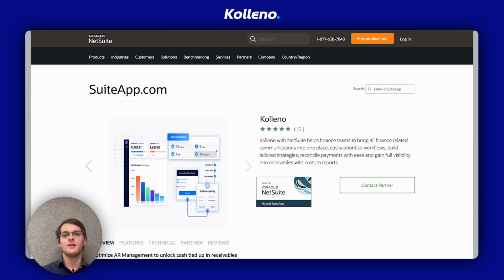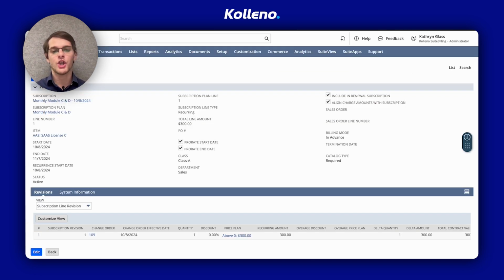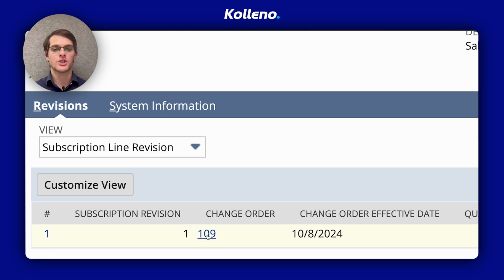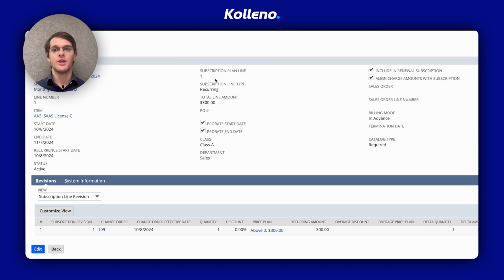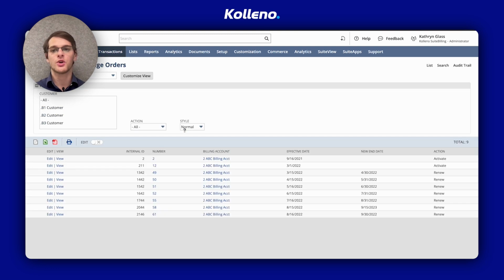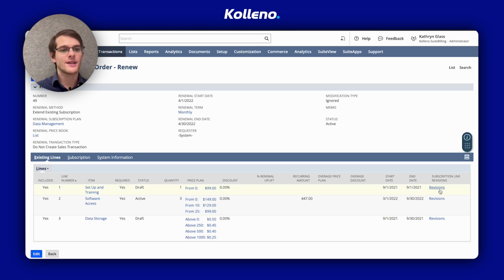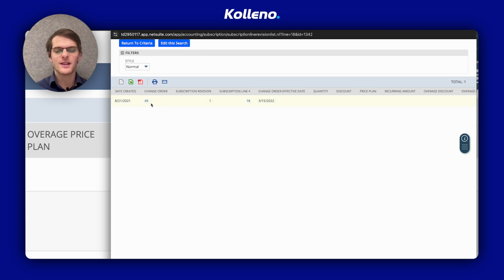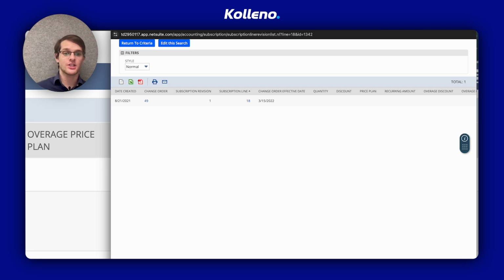NetSuite Tutorial | View SuiteBilling Subscription Revisions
Join Ron from Kolleno in this detailed tutorial where he walks you through NetSuite SuiteBilling subscription revisions! Learn how to track every change made to your subscriptions, including contract adjustments and revenue impacts.

Ron explains how revisions capture a full history of modifications, from price changes to discounts, ensuring you have a complete audit trail for your active subscriptions. He also demonstrates two easy ways to view these revisions, helping you stay on top of every update.